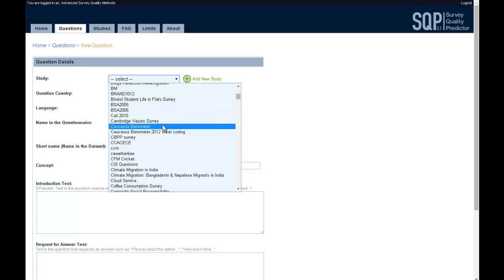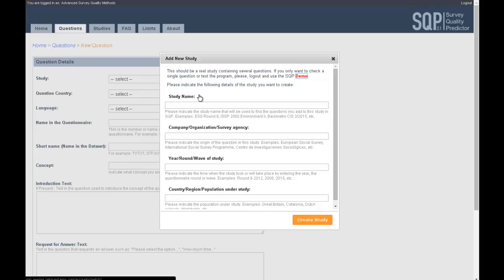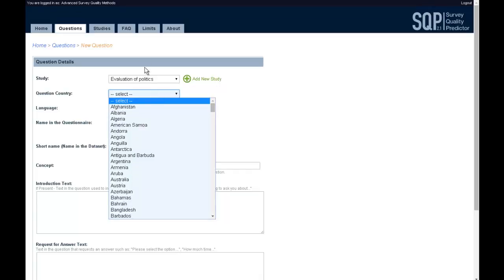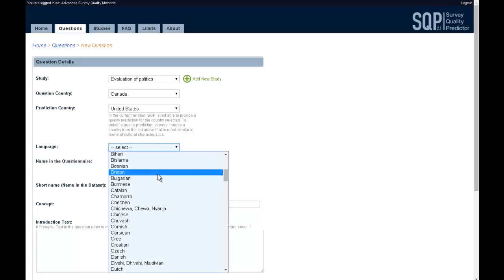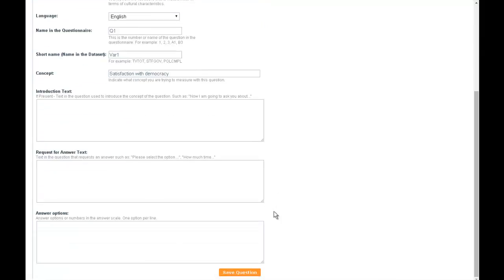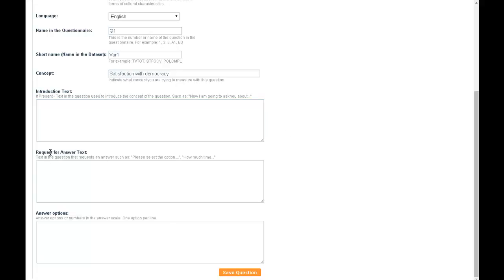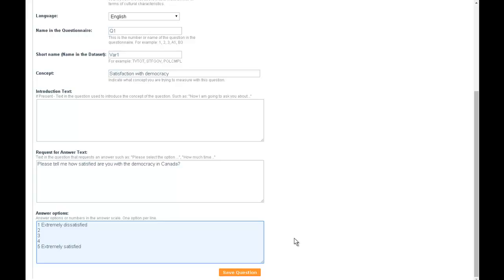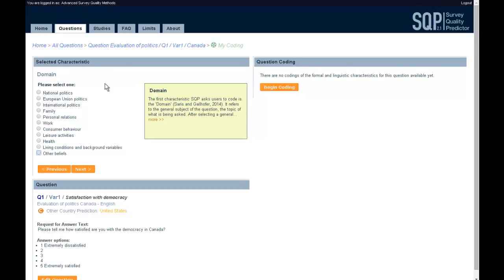SQP Tutorial - How to add a new question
This video briefly illustrates how to properly add a survey question in the SQP software database. The topics covered by this video are:
- Creating an study
- Choosing the details of the question to be created
- Adding the question text